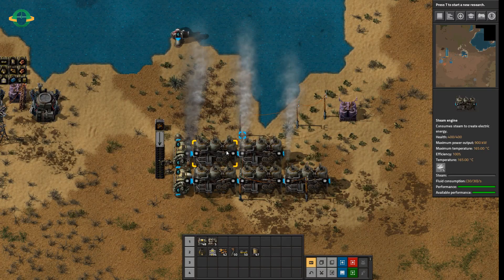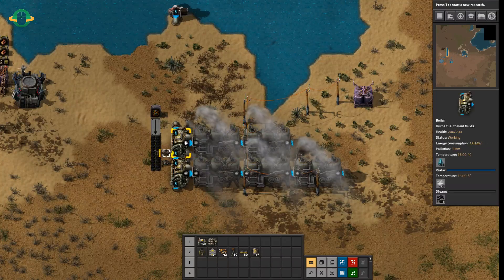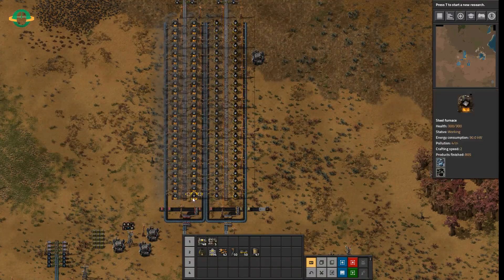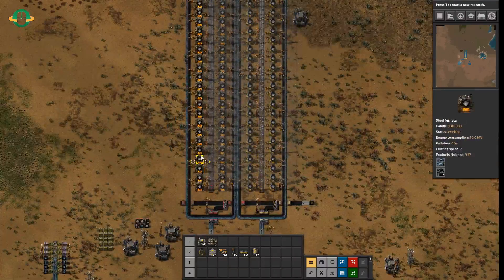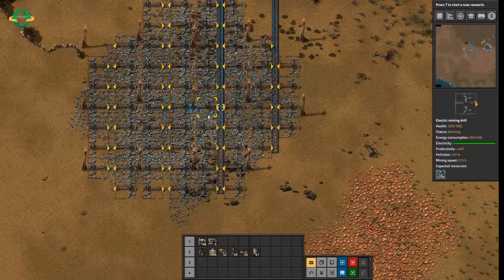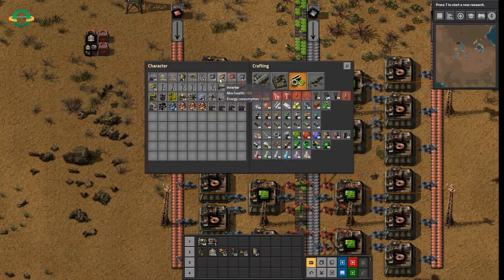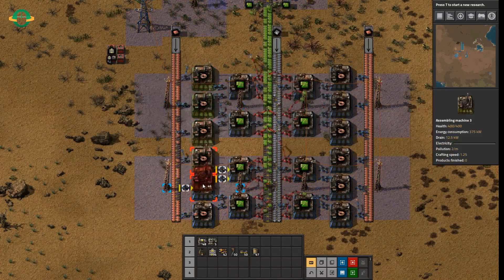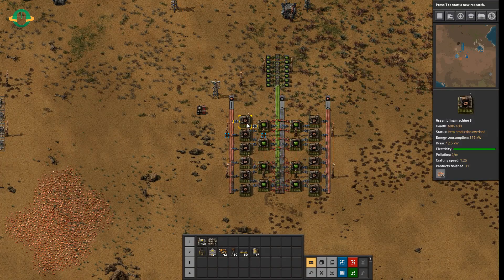Factorio Beginner Tips: Early game ratios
Let's have a look at one of the common early game challenges that new Factorio players face: ratios. In this video, we'll cover:

- How many steam engines/boilers/offshore pumps should I use? 01:46
- How many furnaces do I need for iron/copper plate to fill a transport belt? 04:22
- How many electric miners do I need to fill a belt? 08:28
- How many assembling machines should do I need for *insert item here* (we use green/electronic circuits as an example) 11:04